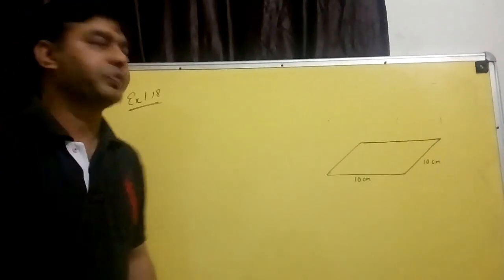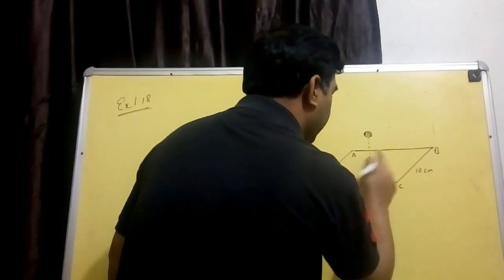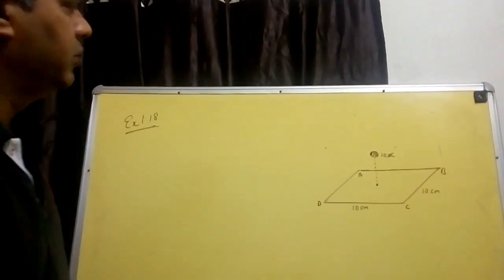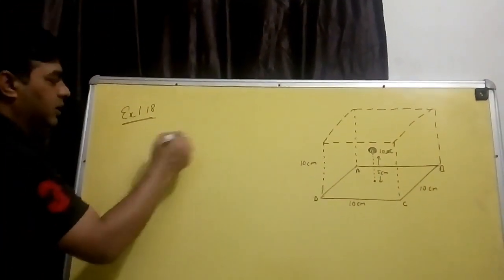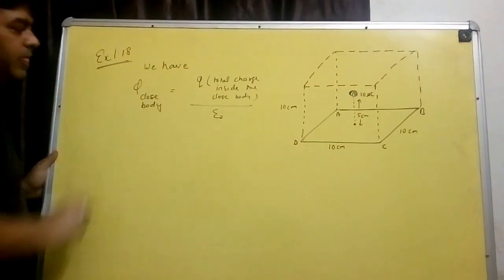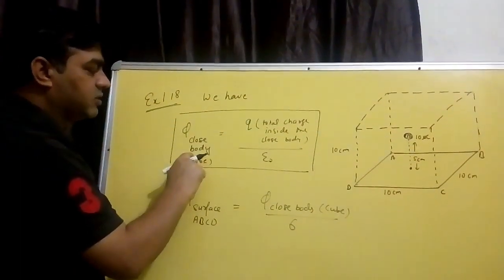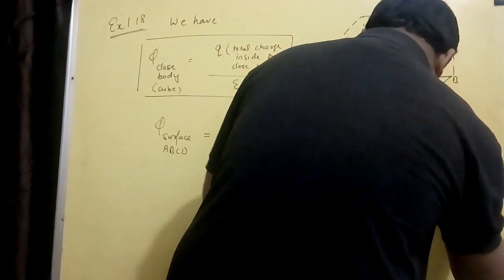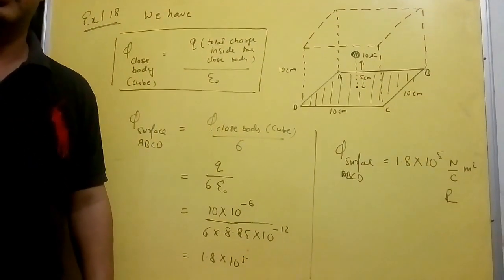PHYSICS 12 NCERT SOLUTION CHAPTER-1 Ex 1.18